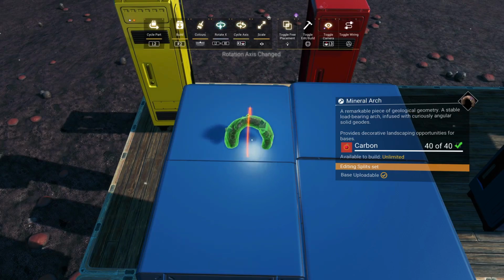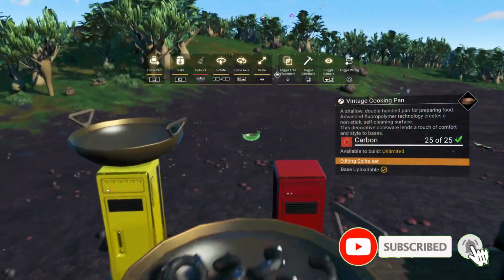Making the Grah-Na-Na Splits video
Just a quick little vid showing what went into making the Banana Splits homage.

Links -